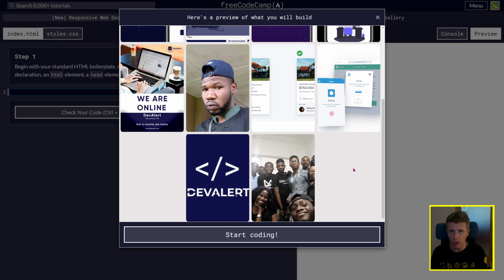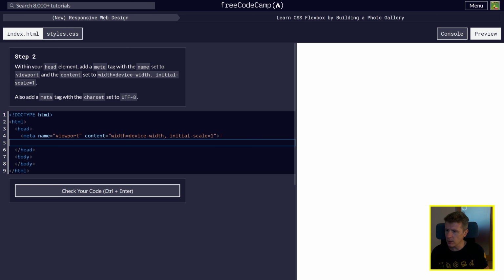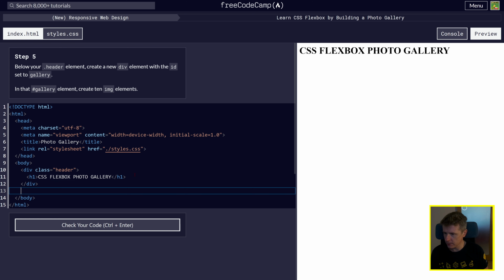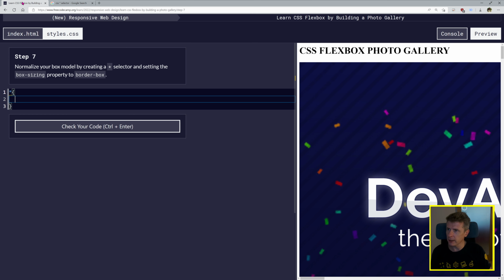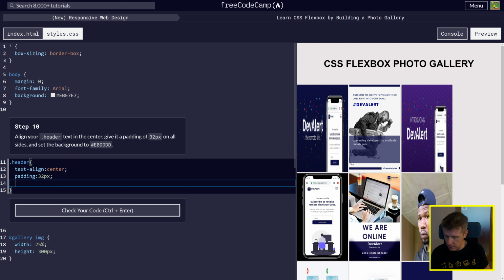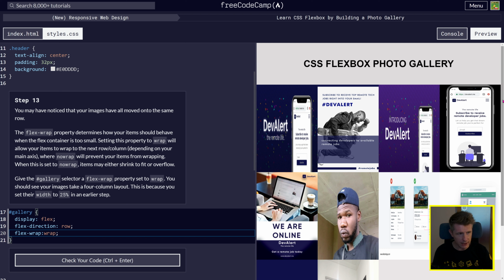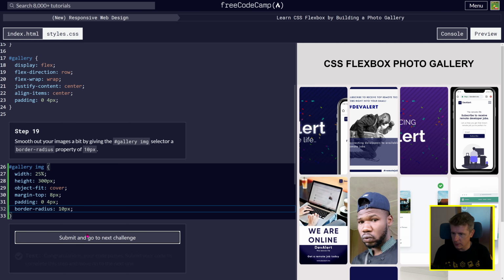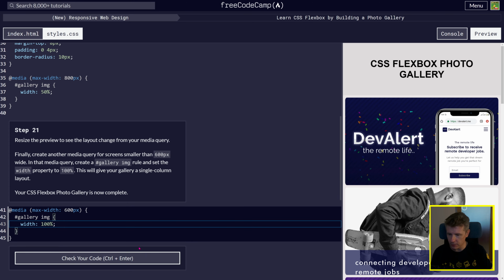FreeCodeCamp - Responsive Web Design - CSS Flex Box Photo App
In this quick video we go through the next project on Free Code Camp exploring the CSS Flex Box and building a responsive Photo Gallery!

Flex Box is a very useful tool so I hope you guys can practice it more!